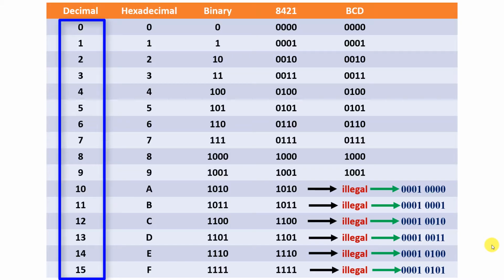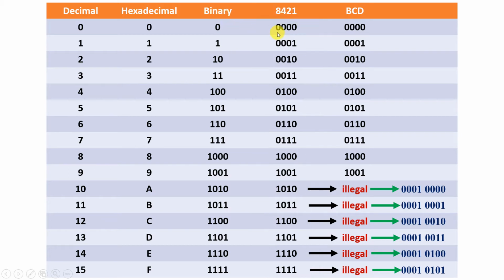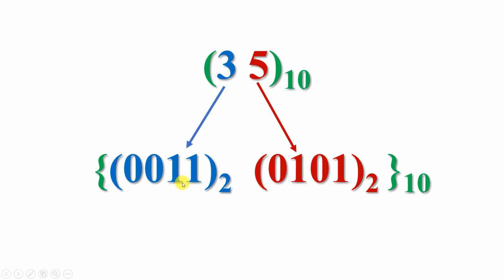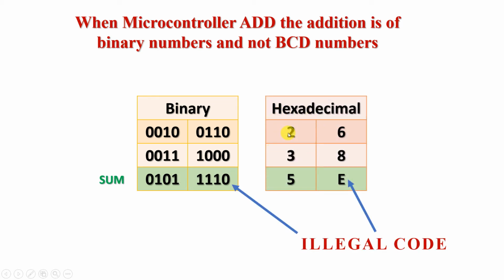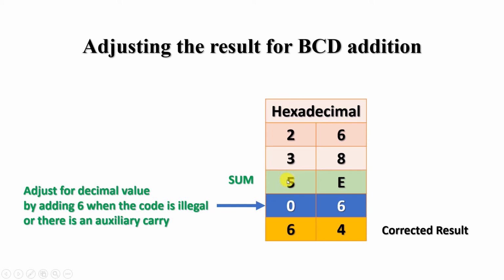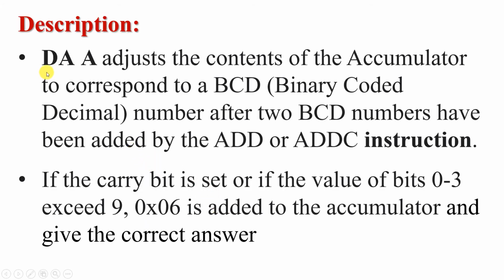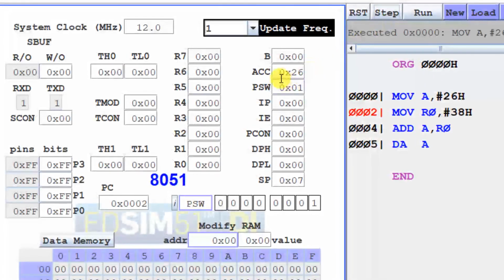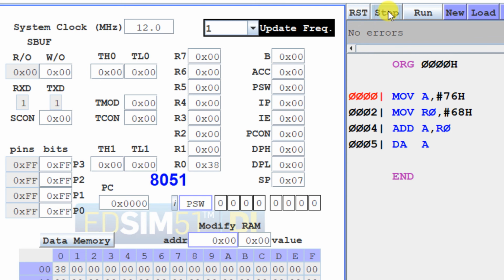8051 Programming BCD Addition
This video discusses the various aspects of BCD addition and the use of DA A instruction for result adjustments, some primary knowledge of binary, hexadecimal number system is assumed demonstration of program using the EdSim51 simulator an open source software simulator for 8051 for students and teachers.